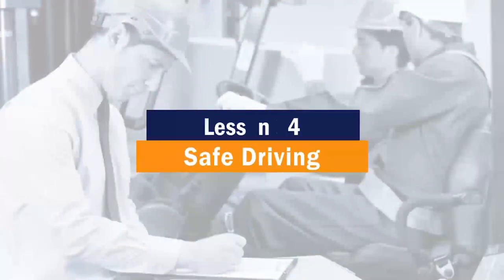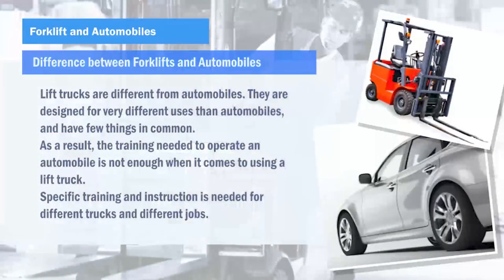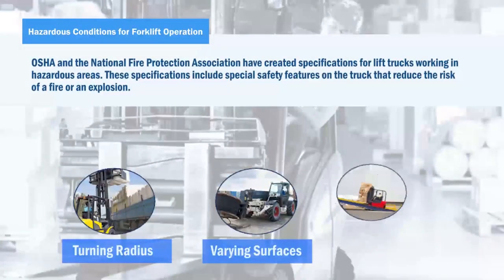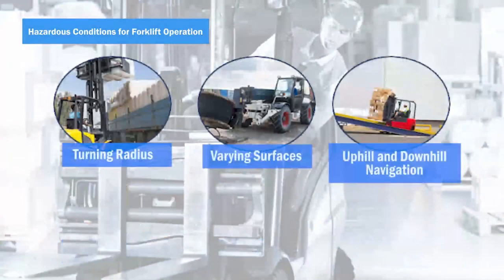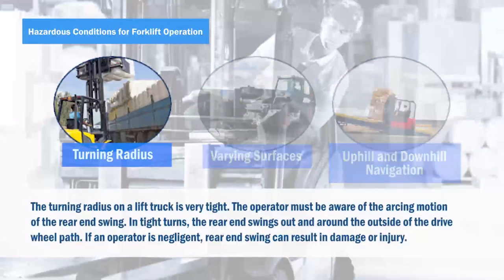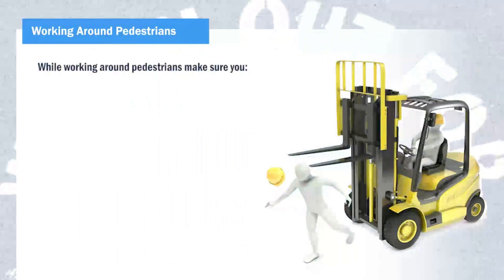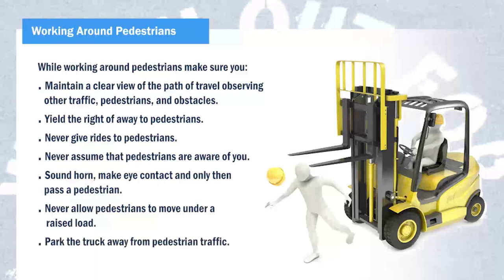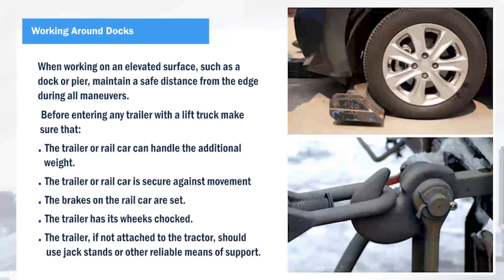Forklift training Lesson 4